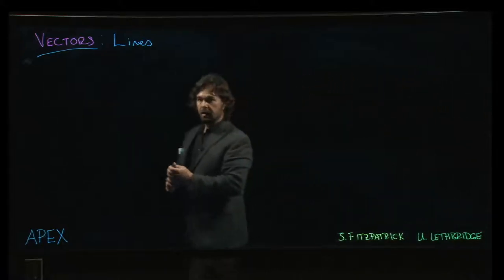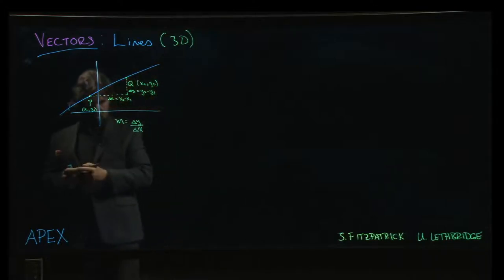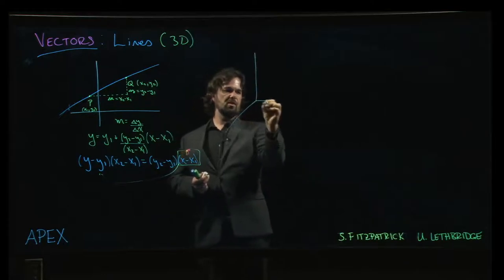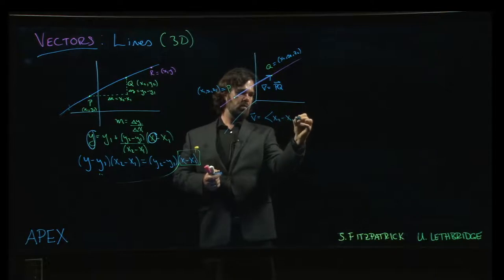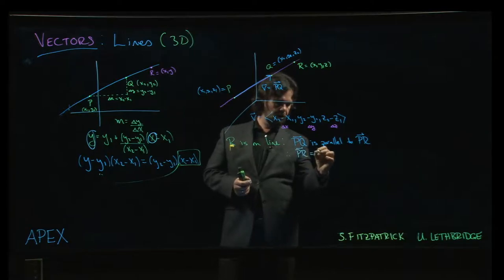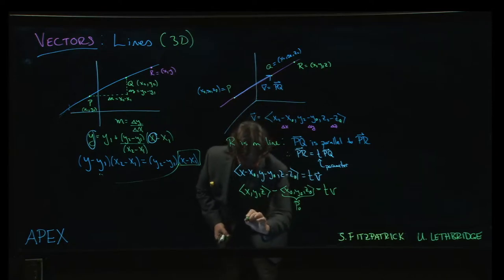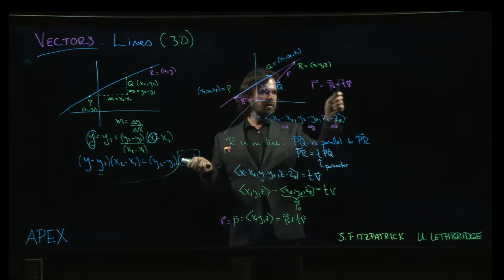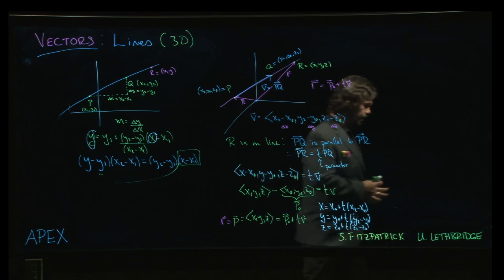Vectors: Lines - 01. Introduction